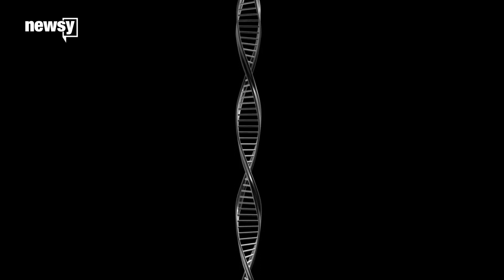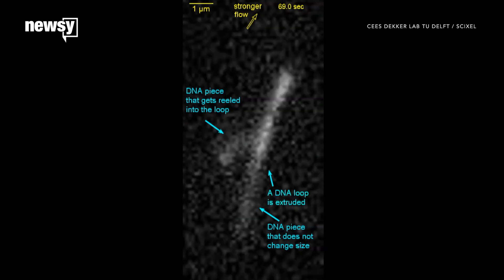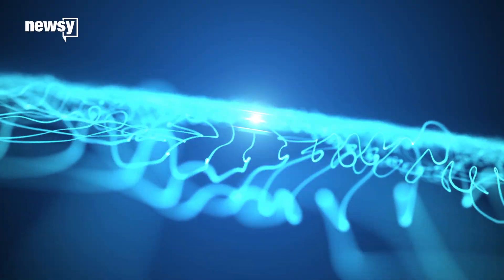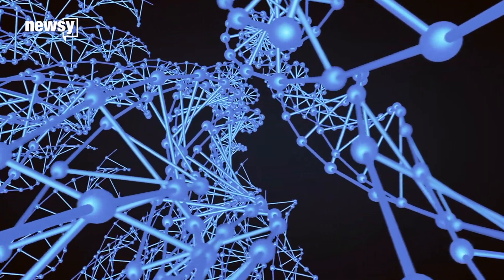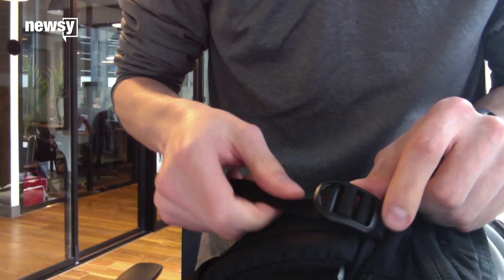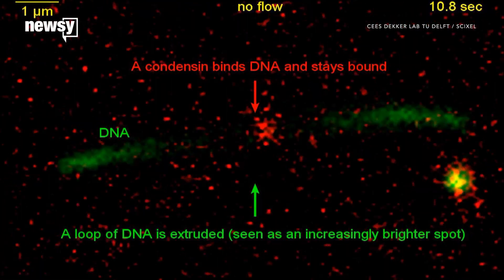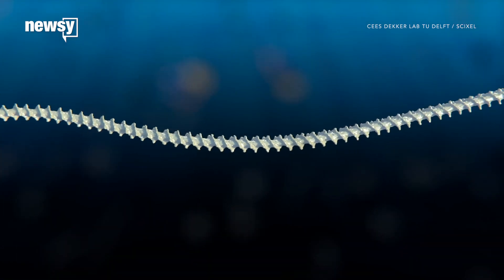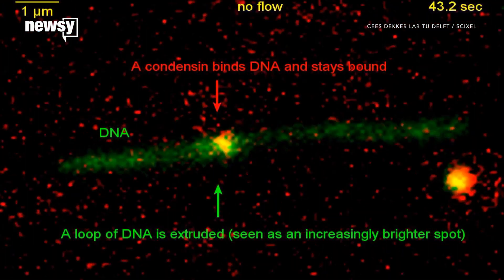Watch the trick our DNA uses to stay organized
A new video shows how DNA stays packed up but doesn't get jumbled, which could have implications for cancer research.